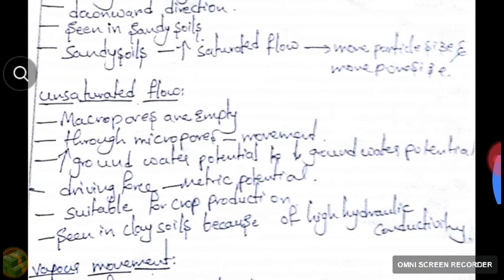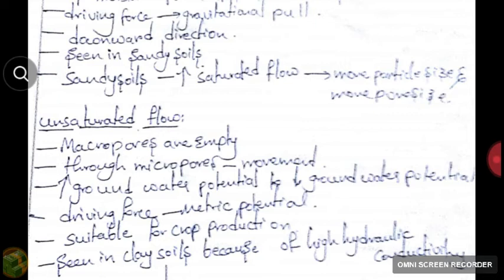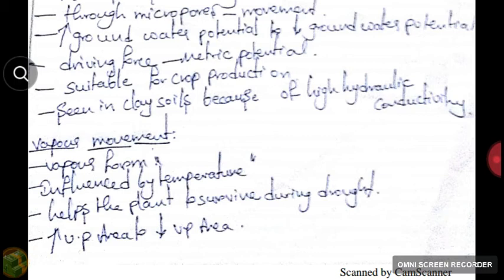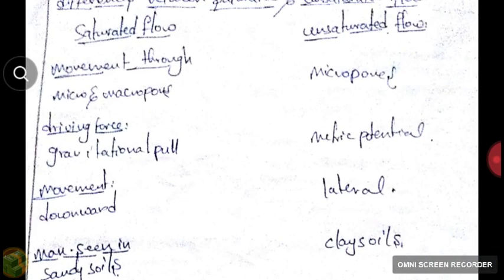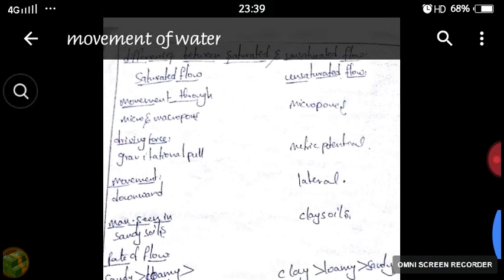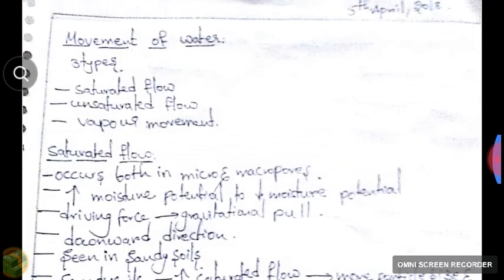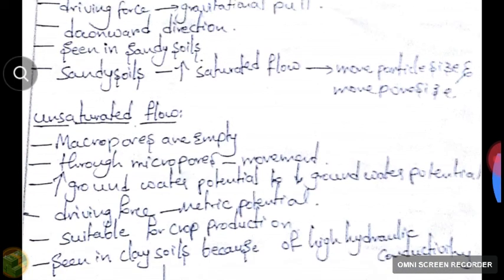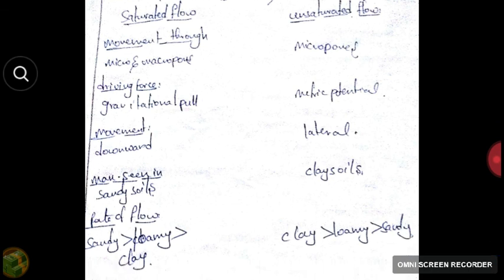Movement of water in plants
This video explains u about the concept of movement of water in plants